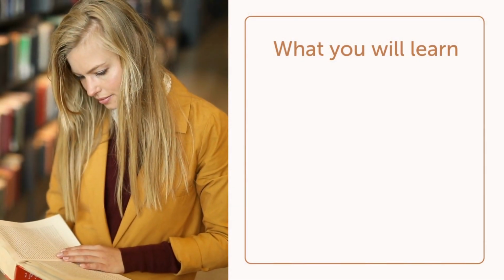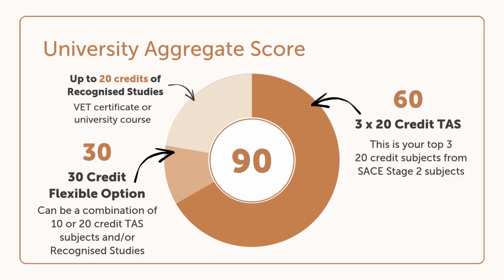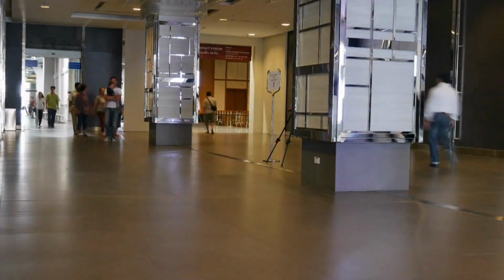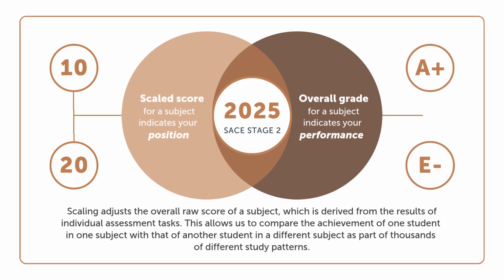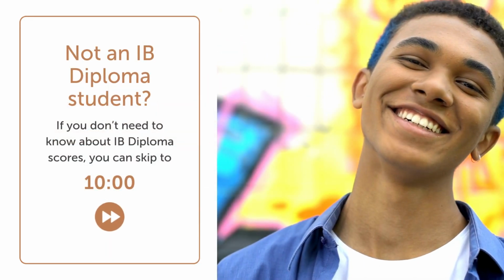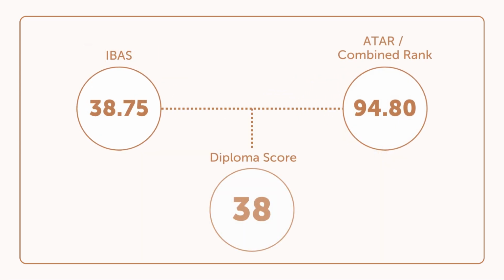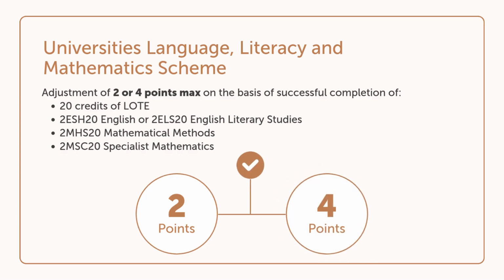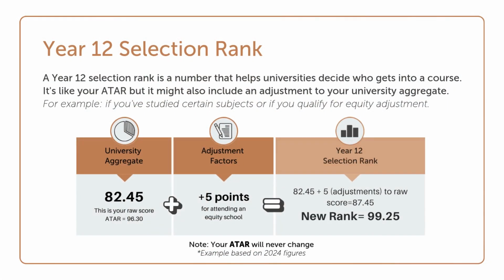Year 12 student information - Part 3 (International Students)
Hi again! This is Part 3 of our 3 part video series to help Year 12 International students understand how to apply for university courses through SATAC.

In this video, we’ll explain:
✔️ 01:35 What your ATAR, Selection rank and University Aggregate are
✔️ 02:40 How your Year 12 subjects are scaled
✔️ 06:40 What your ATAR, Diploma score, International Baccalaureate score (IBAS) are
✔️ 10:00 What your scores will look like in your mySATAC account

👉 Haven’t seen Part 1 or 2 yet? Go back and check them out to learn about SATAC, Course Search, pathways and preferences!